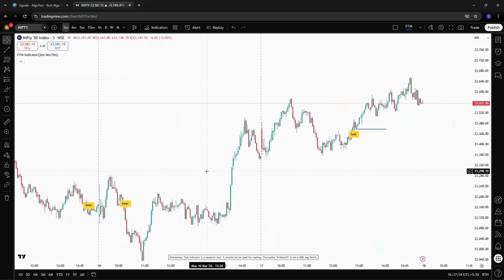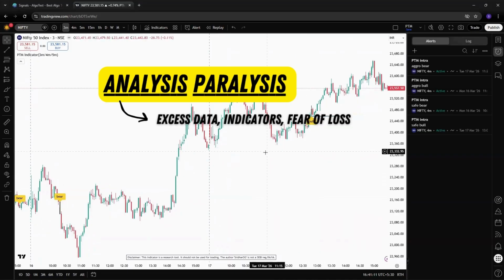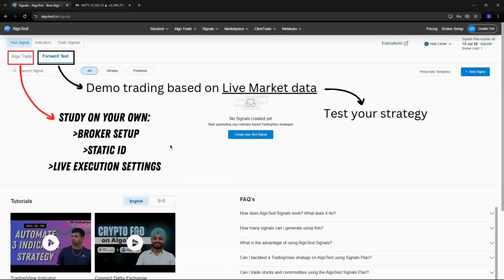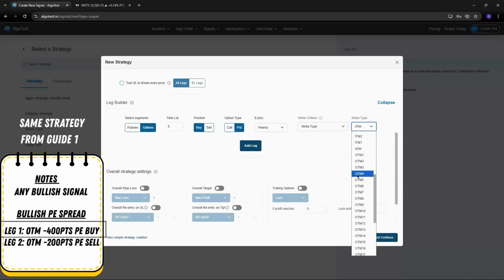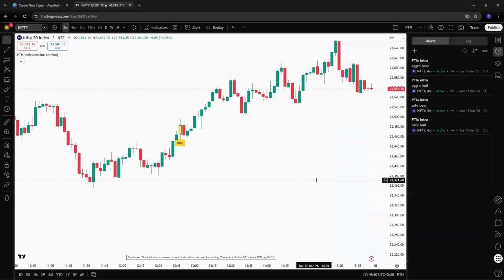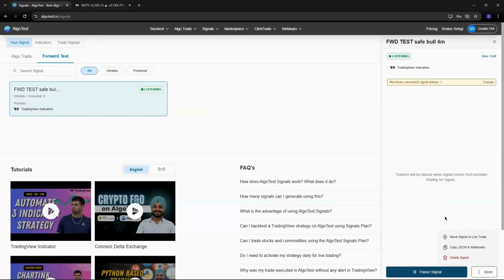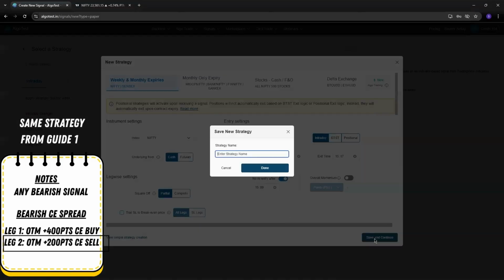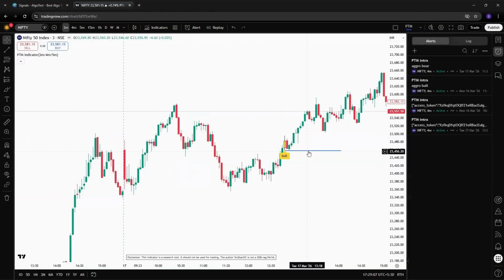PTM Indicator Intraday | Guide Part 3 | Systematic Algo Trading (Fixed StopLoss)